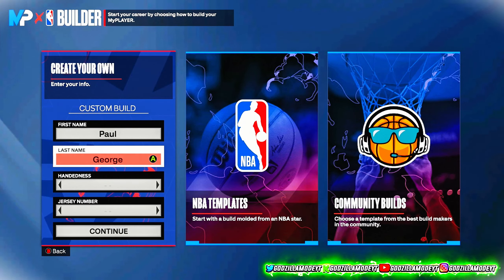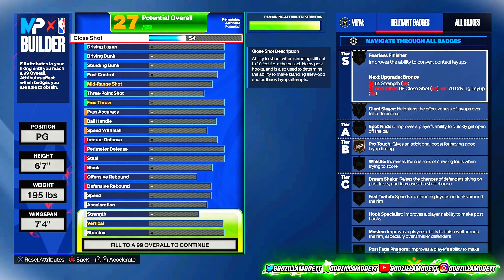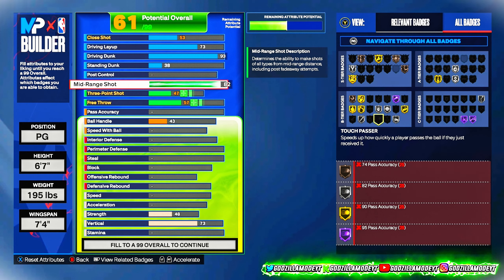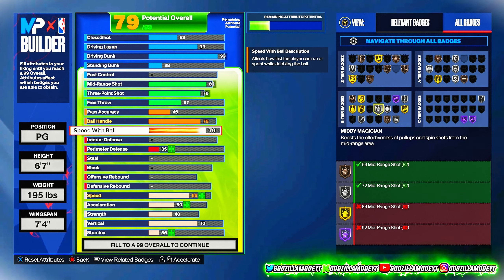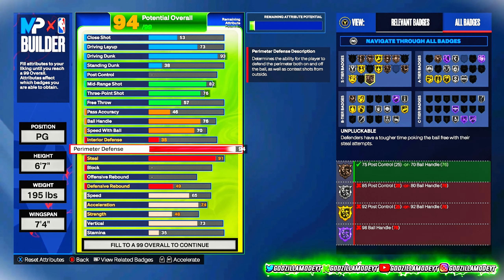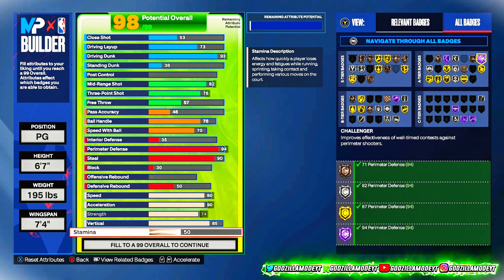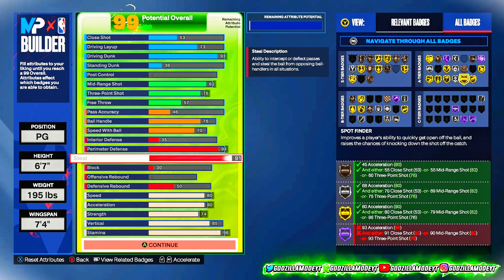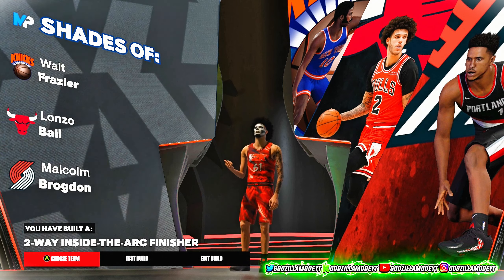NBA 2K24 BEST TOXIC BUILD - HOF CLAMPS & HOF POSTERIZER - BEST KAWHI LEONARD BUILD! TIPS & TRICKS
During NBA 2K22 I made videos on:
- 99 OVERALL ONE DAY NBA 2K21